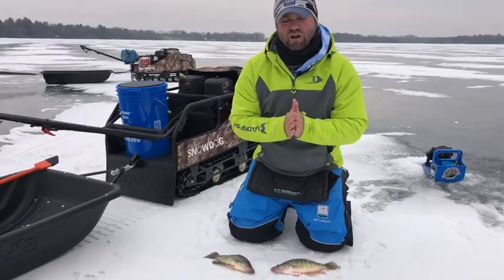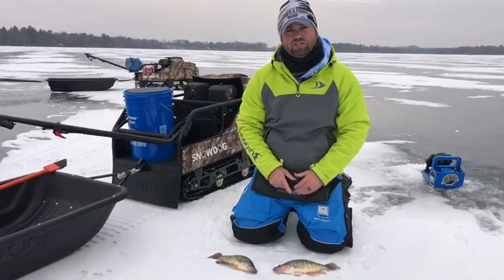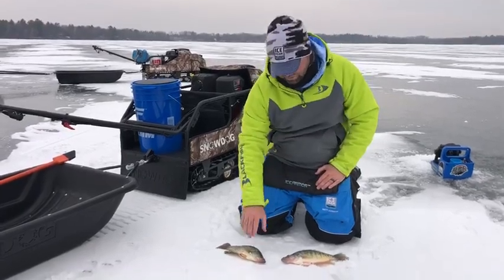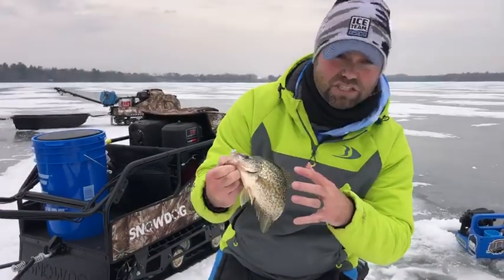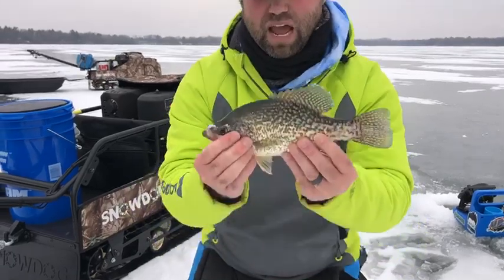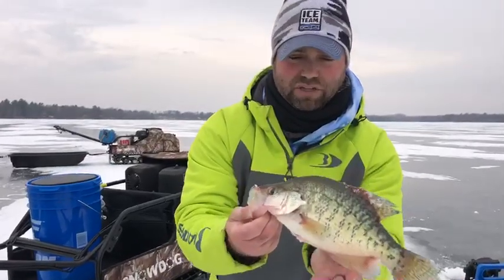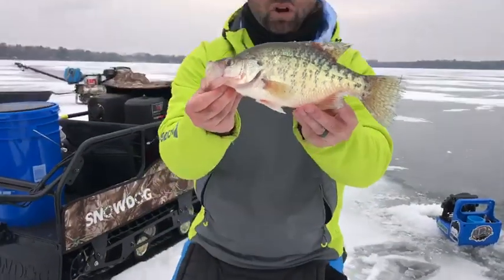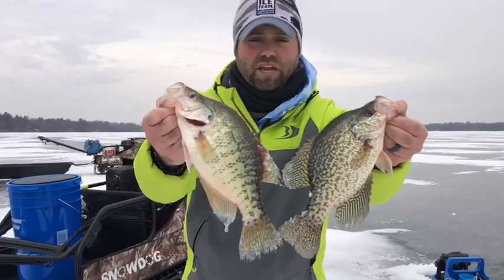What’s the Difference Between Black and White Crappies?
What’s the difference between black and white crappies? We’re fortunate enough to have both species in some of our lakes and rivers, and each one has different characteristics. Here’s a quick video to help you distinguish between the two if you didn’t know already. And fishing for both types of crappies can be a blast!